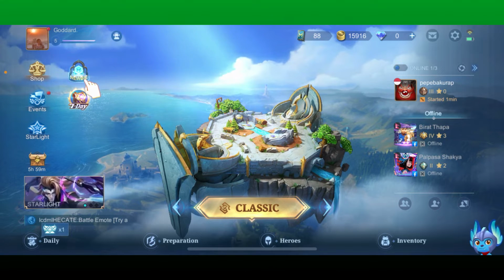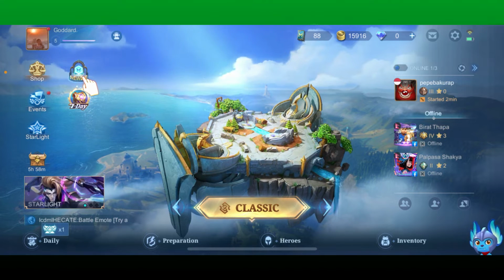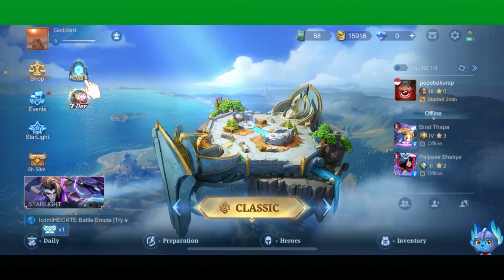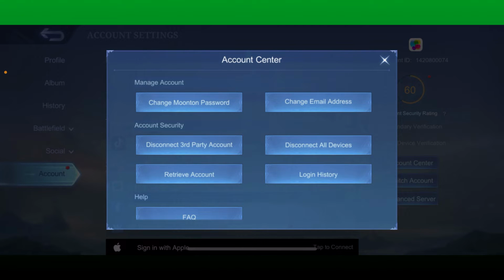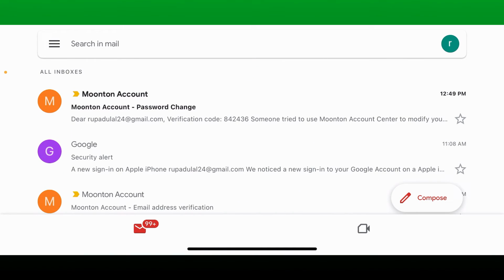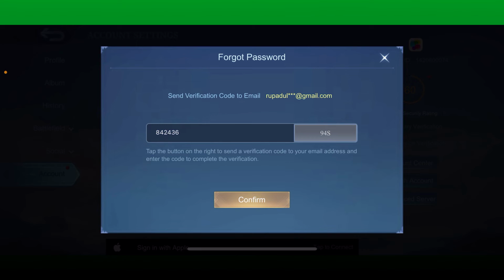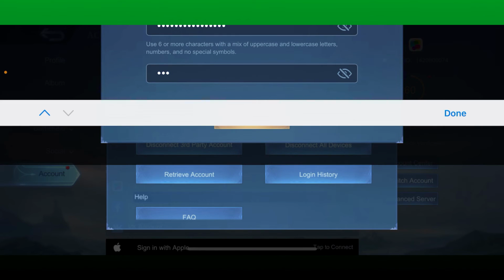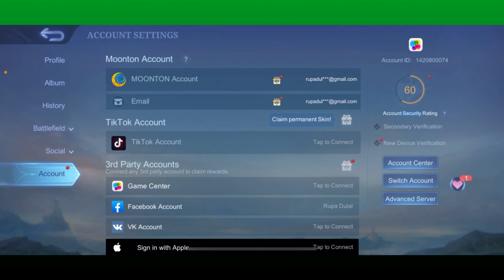How to Change Account Password in Mobile Legends Game 2023?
Learn how to change your Mobile Legends password in just a few easy steps! In this tutorial, we'll show you how to reset your password on the Mobile Legends app, ensuring the security of your account. Whether you've forgotten your password or just want to update it, this guide will help you get it done quickly and easily.